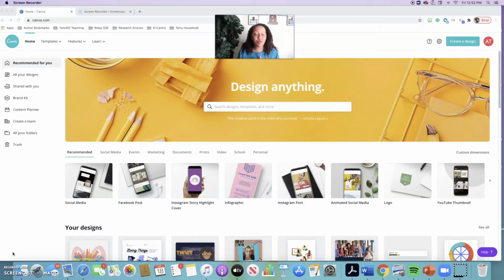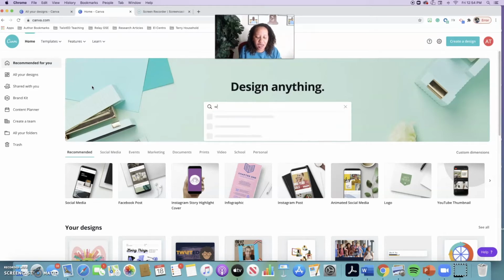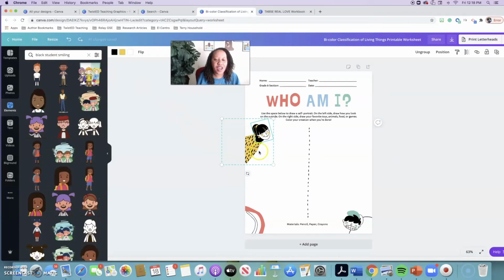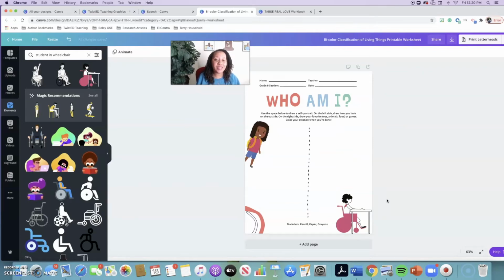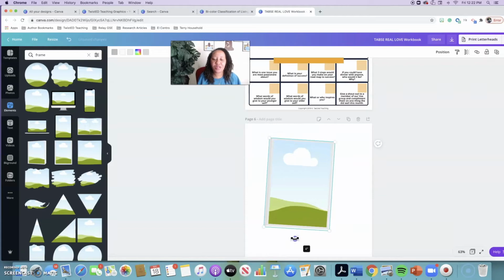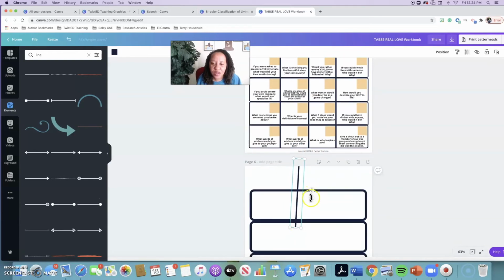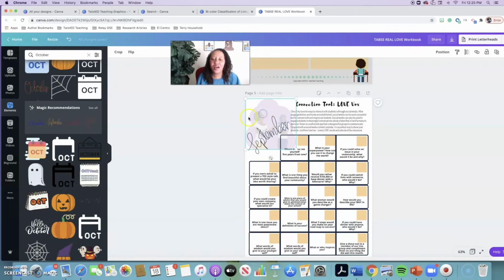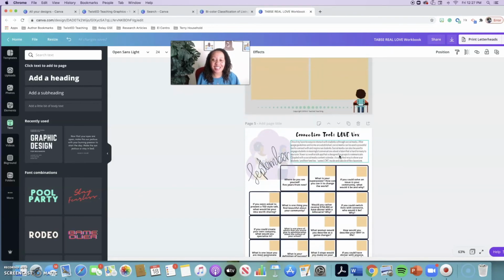How I Use Canva to Design Diverse and Inclusive Instructional Resources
RepresentationMatters and Canva is a great tool to design instructional materials that represent the diverse students that we teach. In this video, Alexes M. Terry guides you through how she uses Canva to design the classroom resources that include positive representations of all students.